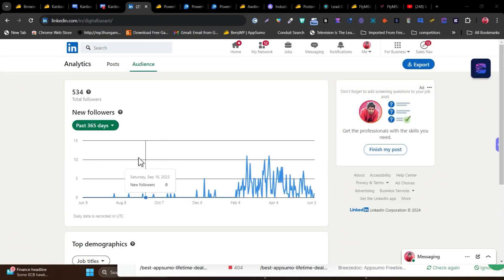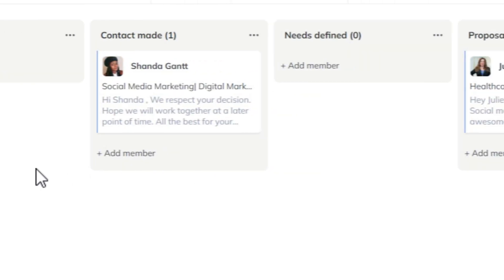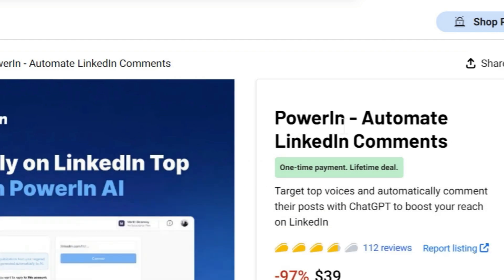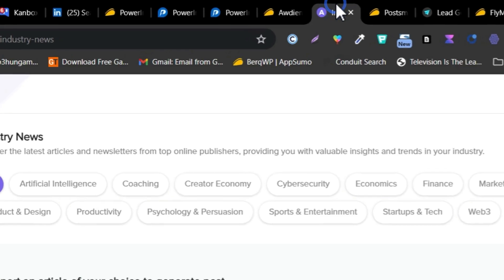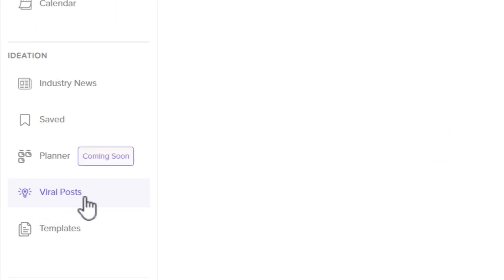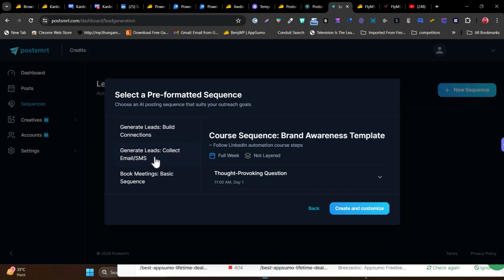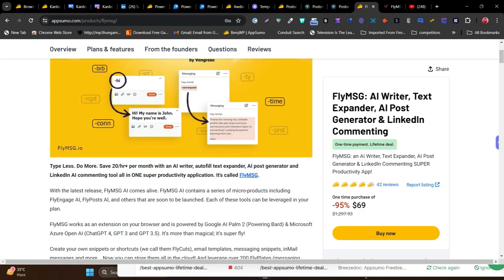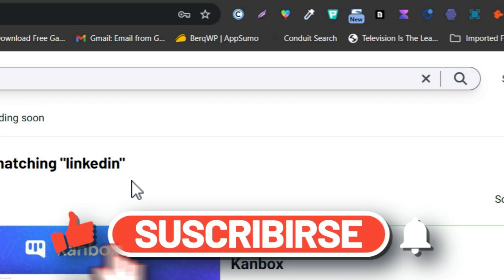5 Best Lifetime Linkedin Automation Ai Tools of 2025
Here's are the 5 must-have LinkedIn automation, AI and marketing tools to skyrocket your LinkedIn growth in 2025!

In this video, I'll show you 5  best lifetime LinkedIn Automation  AI tools you can find on AppSumo in 2025. Which can help you generate leads, automate outreach, boost engagement, and more - all without manual effort.

In this video, I'm going to talk about

 These tools can help automate and streamline your LinkedIn marketing efforts, from lead generation to content creation and scheduling.

5 Best Lifetime Linkedin Automation Ai Tools of 2025

Here are short overviews of thede 5 best lifetime LinkedIn AI tools mentioned in the video:

1. Kanbox - This is a lead generation and automation tool for LinkedIn. It allows you to manage all your LinkedIn messages in one place, label them, and automate outreach campaigns.

2. PowerIn - This tool automates LinkedIn comments, helping you engage with relevant profiles and posts to drive more profile visits and new connections.

3. Awdience - This AI-powered tool generates LinkedIn posts for you based on industry news and trending topics, making it easy to publish relevant content.

4. Post Smrt - This tool provides AI-generated LinkedIn post sequences and templates to help you automate your content creation and lead generation.

5. FlyMSG - This tool integrates with ChatGPT to help with LinkedIn tasks like AI writing, text expansion, post generation, and productivity features.

I'll provide an in-depth overview of each tool's features, pricing, and real-world results. Don't miss out on these game-changing LinkedIn growth hacks - watch now!

This Video Covering Topics:
1. Linkedin Automation with Ai
2. Linkedin leads generation Ai Tool
3. Best Linkedin Tool
4. Kanbox Review
5. Kanbox Lifetime Deal
6. How to use Kanbox for Linkedin automation
7. Kanbox Tutorial
8. Detailed Kanbox Demo